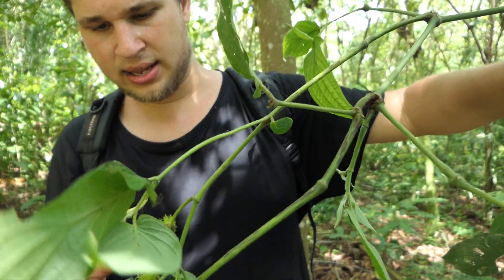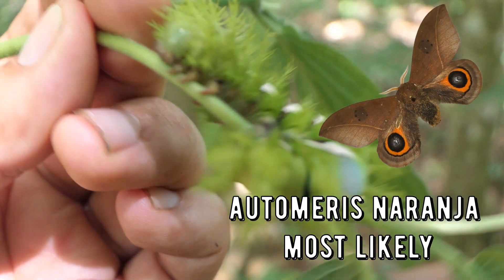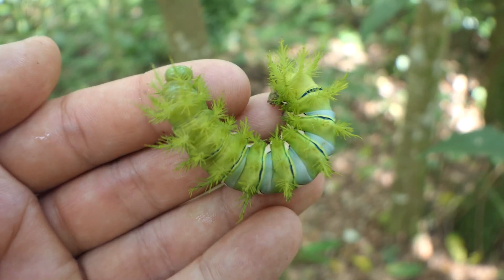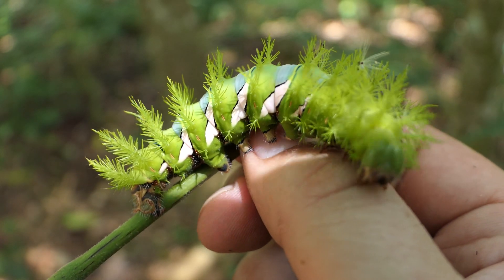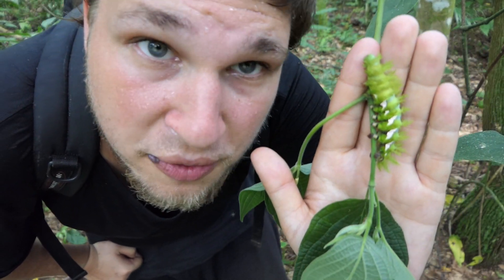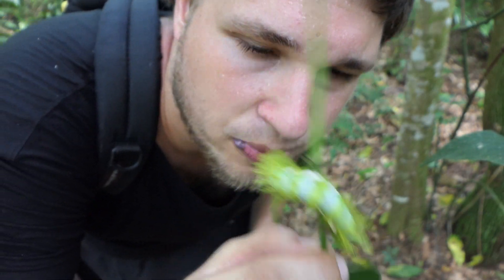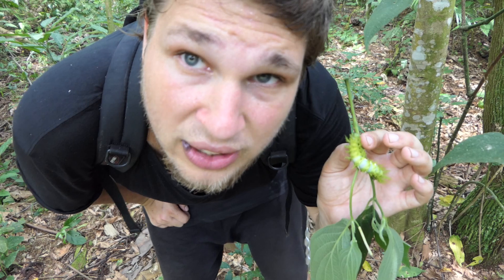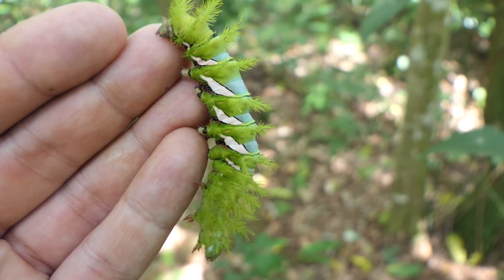VENOMOUS Jungle Caterpillar [Automeris naranja]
Automeris naranja - Saturniidae - Brazil - Insects - Nature - Bart Coppens